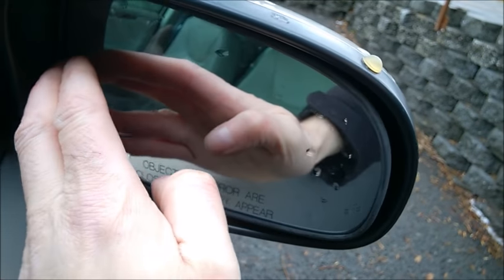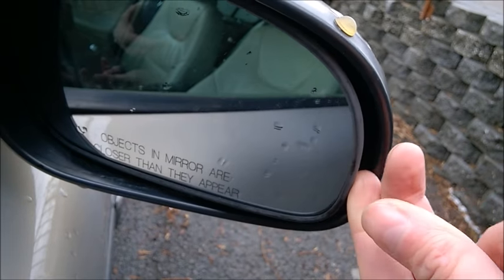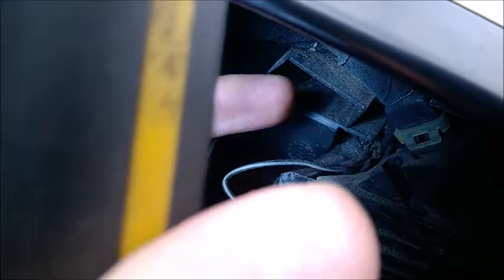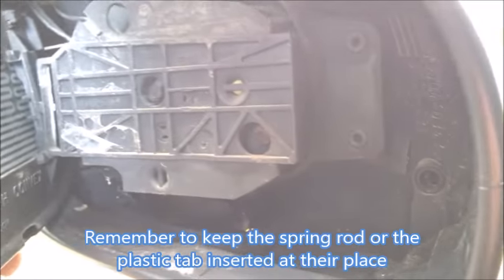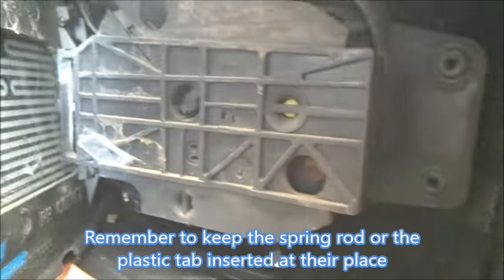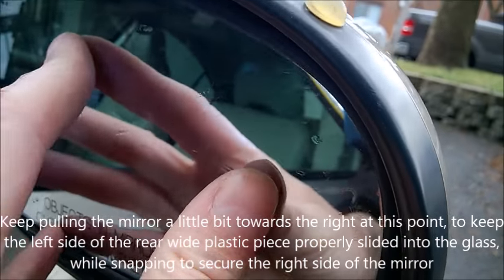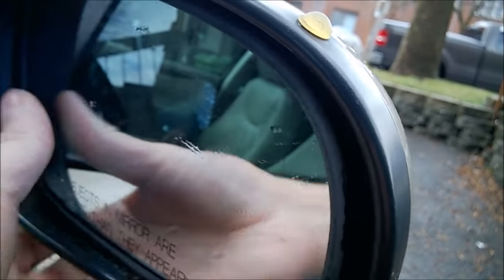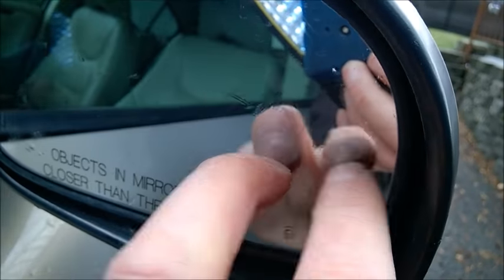Volvo S60 V70 XC70 S80 Side mirror glass removal and installing 2001-2009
Pulling and placing back the side mirror glass Volvo S60 V70 Xc70 XC90 S80